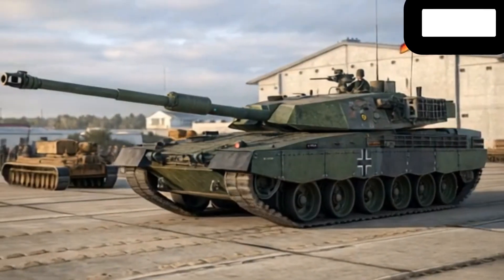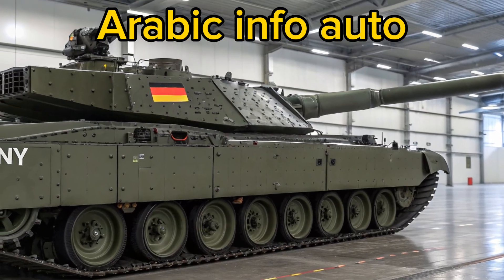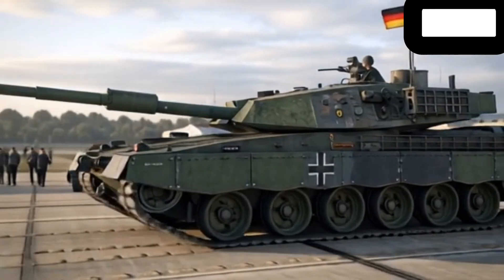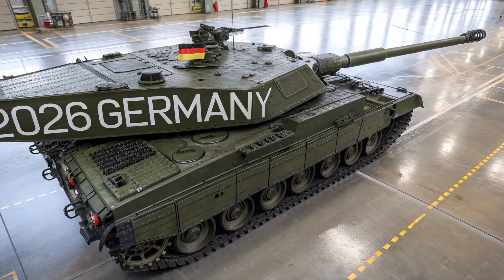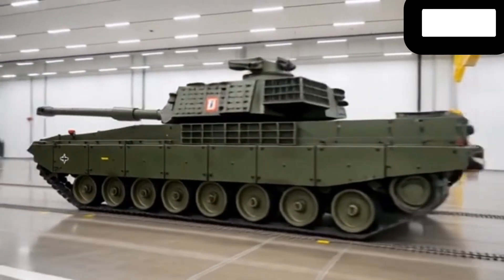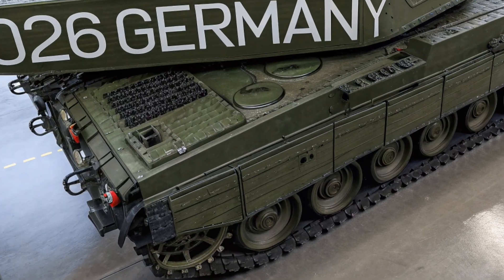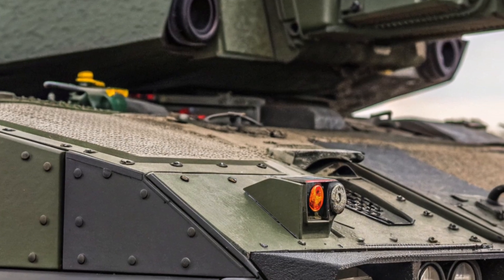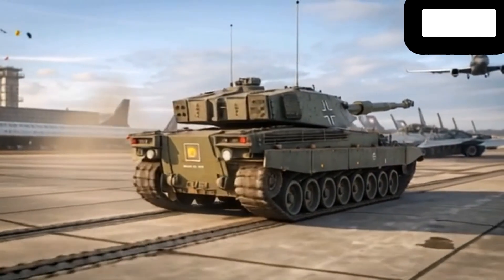Germany’s Leopard 1HEL 2026 – Next Generation Battle Tank Explained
Willkommen bei Arabic info auto – Heute bringen wir euch den exklusiven Blick auf den Leopard 1HEL 2026, den modernsten Panzer aller Zeiten. In diesem Video erfahrt ihr alles über das beeindruckende Exterior Design, die unglaubliche Performance auf dem Schlachtfeld und einen kurzen Blick ins moderne Interior.

Dieser Panzer kombiniert deutsche Ingenieurskunst, modernste Technologie und futuristische Kampfkraft. Warum gilt der Leopard 1HEL 2026 als Symbol der nächsten Generation? Wir zeigen euch, was ihn so besonders macht.

👉 Wenn euch moderne Militärfahrzeuge und High-Tech Innovationen faszinieren, dann vergesst nicht:
✅ Like dieses Video
✅ Aktiviert die Glocke, um keine Reviews mehr zu verpassen

Bleibt bis zum Ende dran, um zu erfahren, warum der Leopard 1HEL 2026 nicht nur ein Panzer, sondern eine Revolution ist.

Leopard 1HEL 2026 full review

German Leopard tank 2026

Leopard 1HEL performance test

Leopard 1HEL exterior design

Leopard 1HEL interior details

Modern German tanks 2026

Leopard 1HEL vs Leopard 2

Leopard 1HEL technology explained

Next generation German tank

Leopard 1HEL military review

This video gives you a complete breakdown of why the Leopard 1HEL 2026 is called “Der modernste Panzer aller Zeiten”. From its futuristic exterior, unmatched performance, to its digitally enhanced interior, you will discover every detail that makes this German battle tank a true symbol of next-generation military technology.

This video is created for educational and informational purposes only. The content is based on available public information, research, and independent analysis. It does not represent official military data, and no confidential or restricted sources were used. Arabic info auto does not endorse or promote warfare but aims to provide automotive and defense technology reviews for enthusiasts and learners.